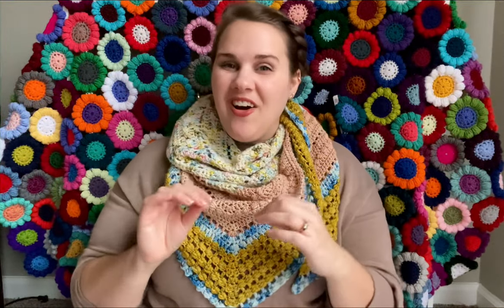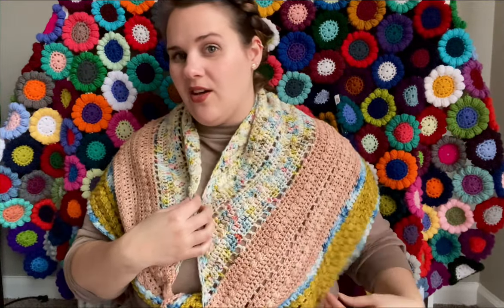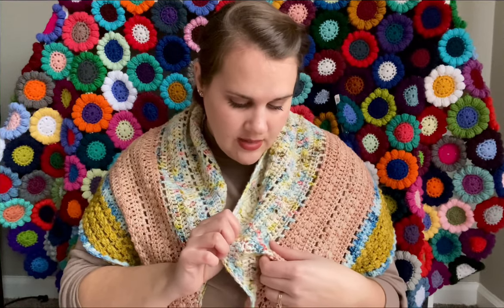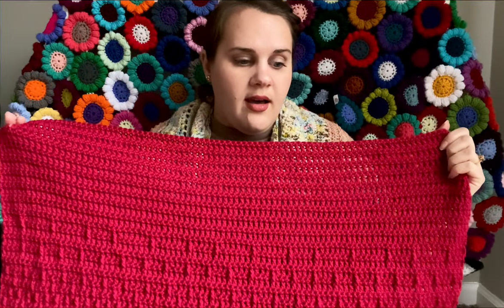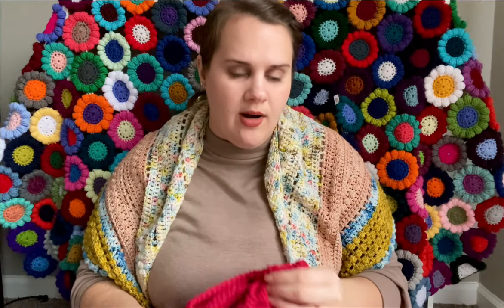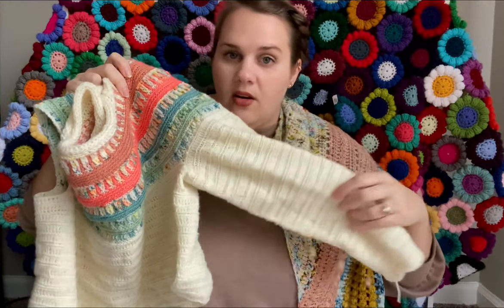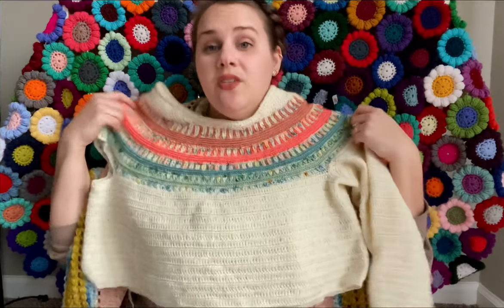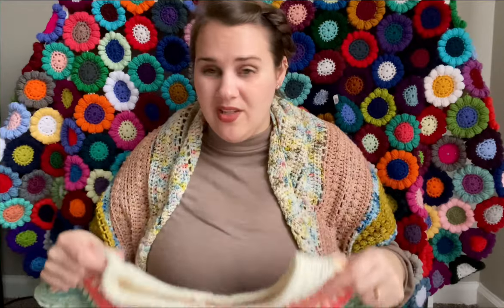Yarn Chats, Podcast ep. 42: I Can’t Let Go that I Have a Website!!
Join me for another yarn chat!

Featured Make: Cartecay Shawl by Classic City Crochet (releasing March 3rd!)

WIP’s: Anthea Jumper (in testing) from Holly Woodward Designs in Berocco Vintage yarn, Lagom Sweater (heavily modified) by Nomad Stitches in Hue Loco Yarn

What I Can’t Let Go: My website!! YarncraftbyNicole.com